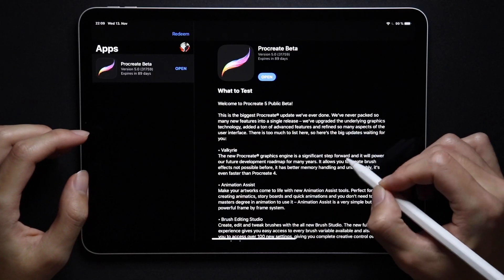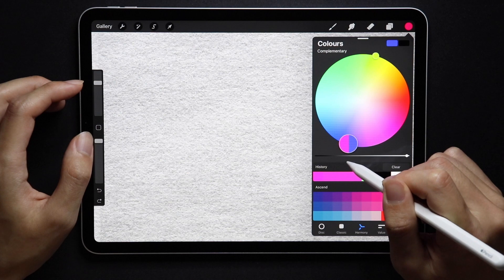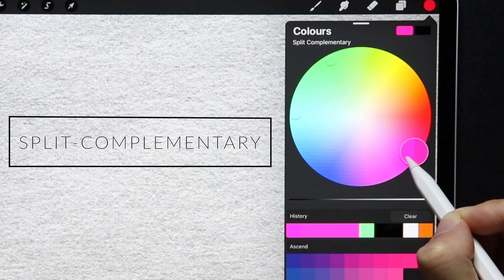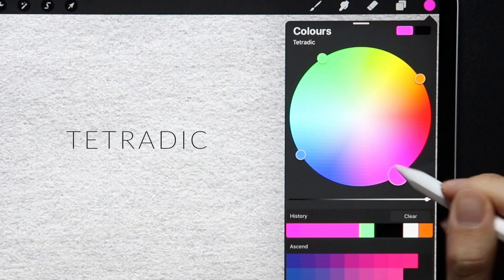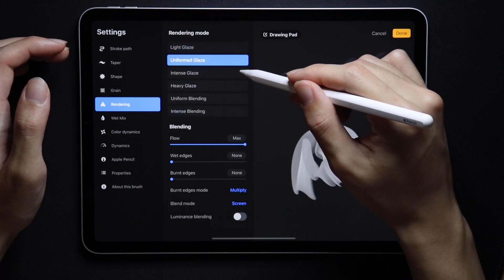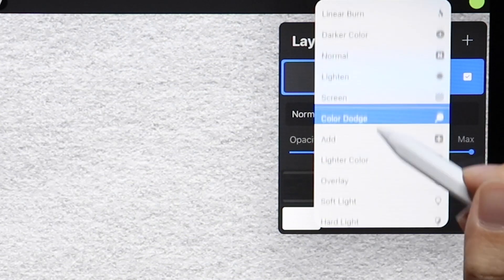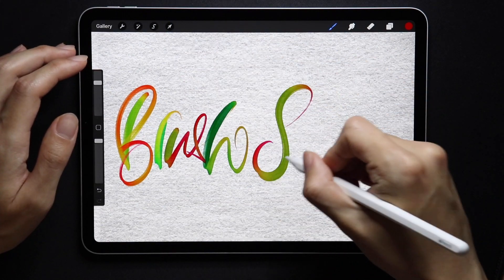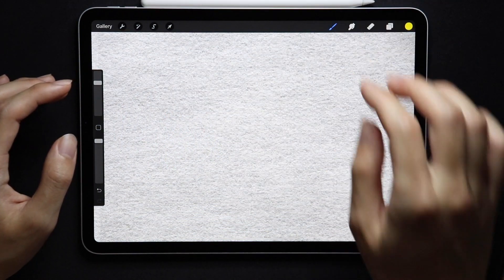Procreate 5 Public Beta: NEW Color Harmony!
In this video I'm going to cover all the features and changes in the newest Procreate 5 Public Beta update which also includes Color Harmony.